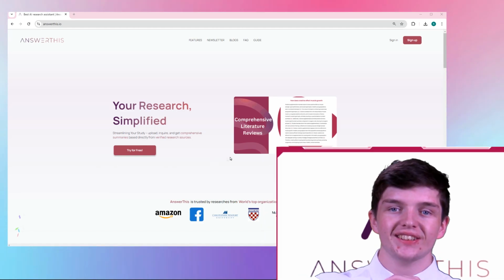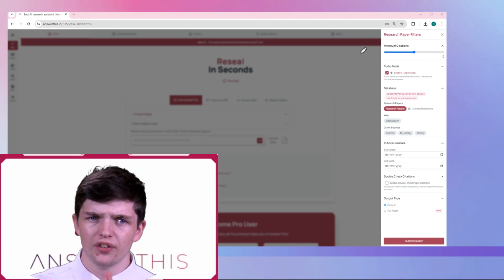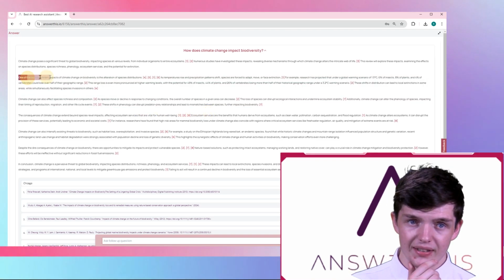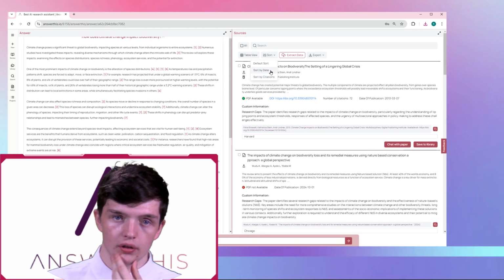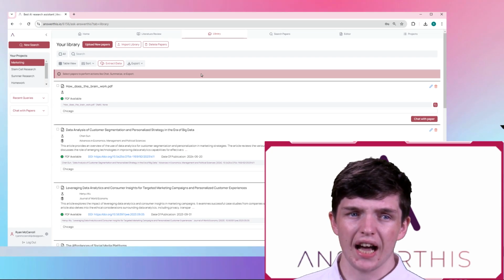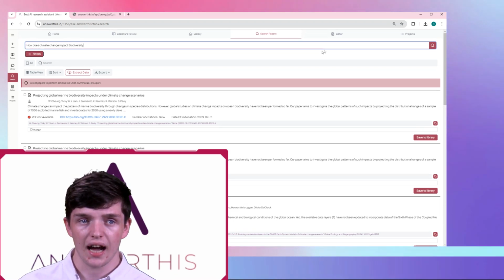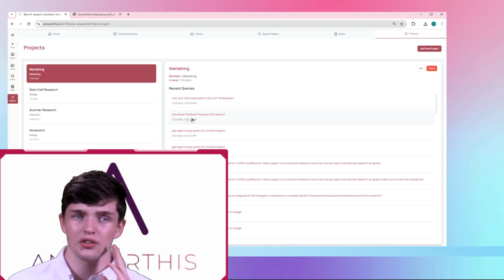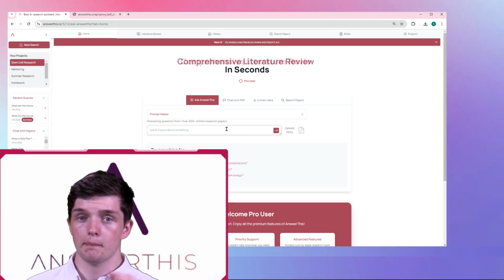Master the New AnswerThis: Your Ultimate AI Research Companion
Ready to take your research to the next level?

In this comprehensive tutorial, we’ll walk you through the latest AnswerThis update, showing you how to streamline your workflow with powerful new features.

Whether you're conducting literature reviews, organizing academic papers, or tackling complex research projects, AnswerThis is your ultimate companion.

Learn how to effortlessly extract insights from PDFs, organize your sources, and get personalized research assistance in seconds.

Watch now to see how the new AnswerThis can revolutionize your approach to academic research, making it faster, smarter, and more efficient.

Use AnswerThis to make accurate literature reviews with line-by-line citations in seconds